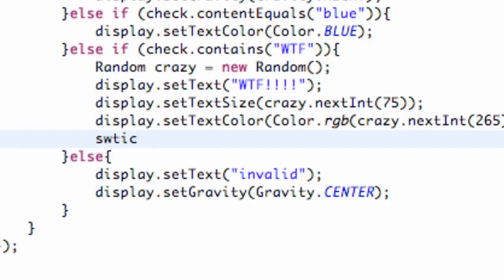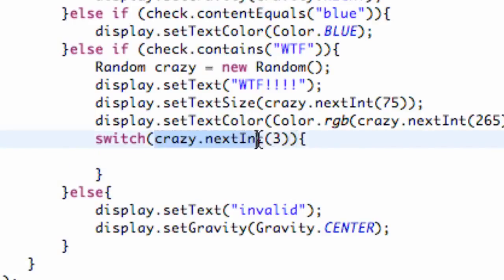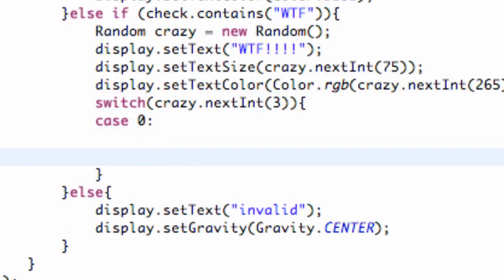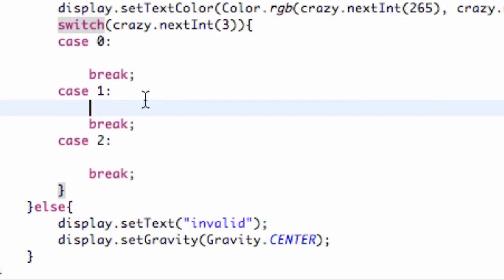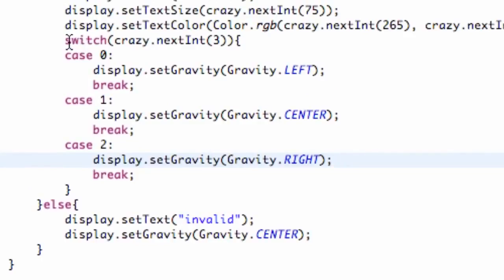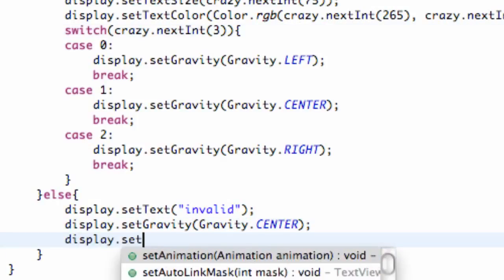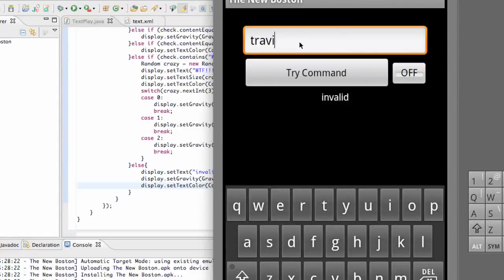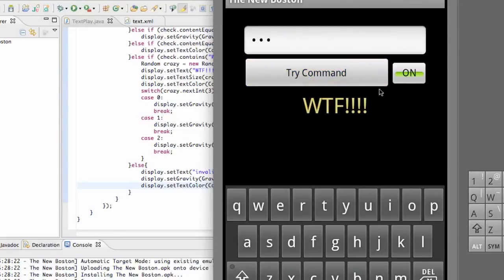Android Developing Applications Tutorial 32 Switch and Case